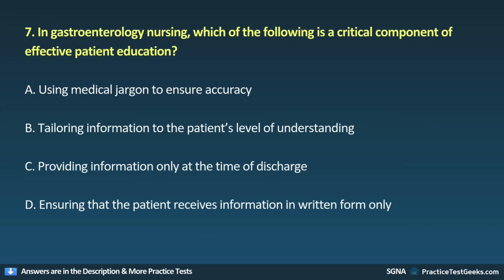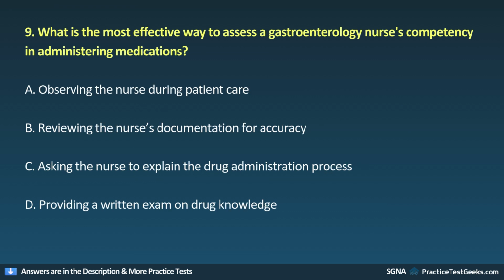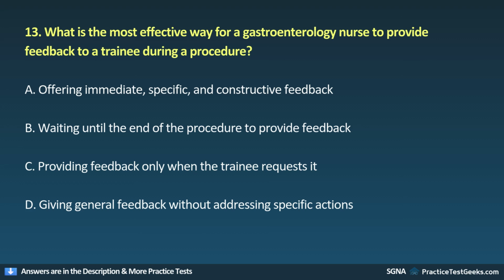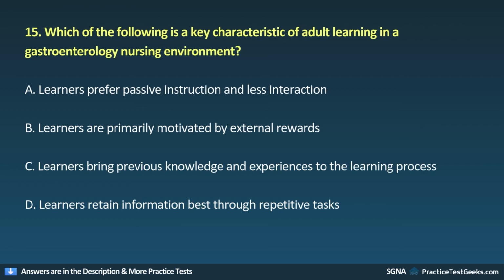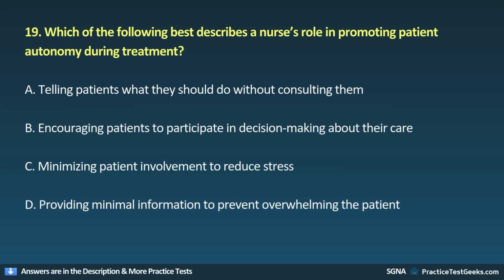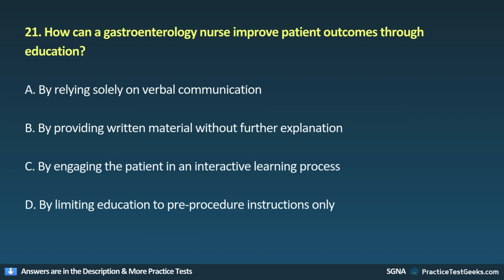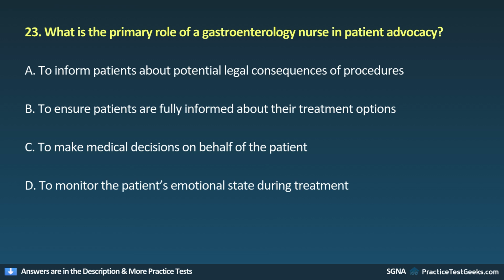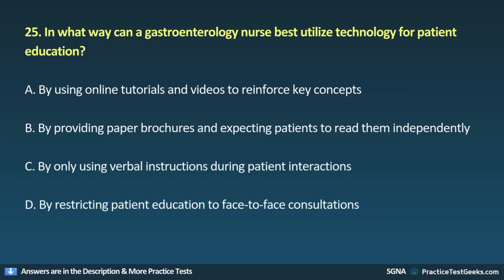SGNA Practice Test 2026 Society of Gastroenterology Nurses Associates Exam Preparation Review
Prepare for your Society of Gastroenterology Nurses and Associates exam with comprehensive practice questions and test preparation strategies for 2026.